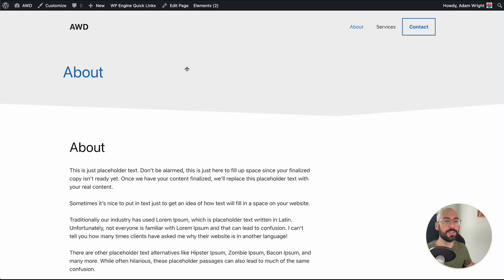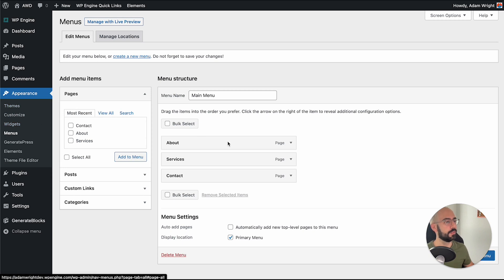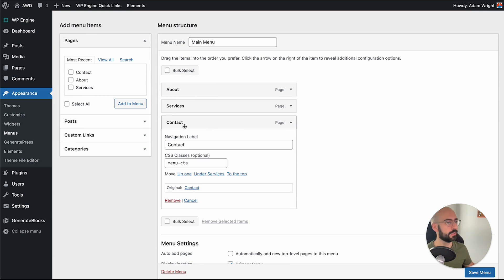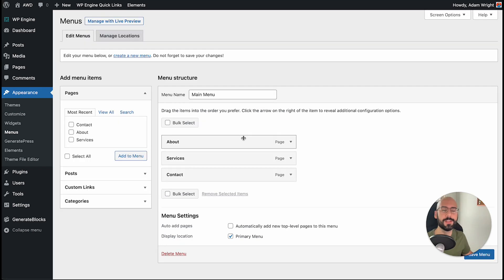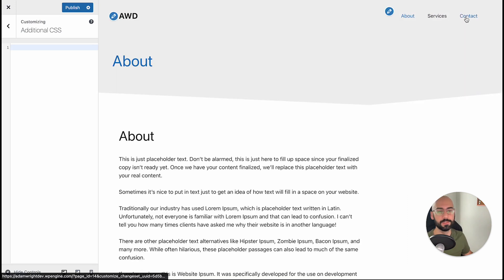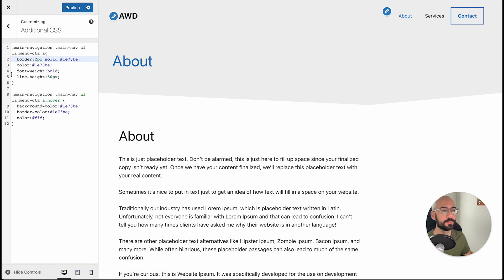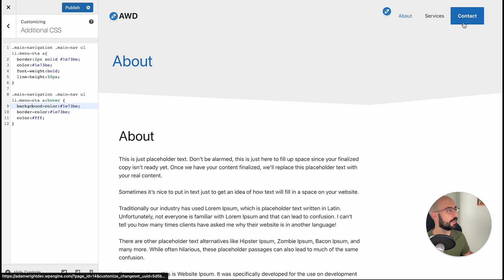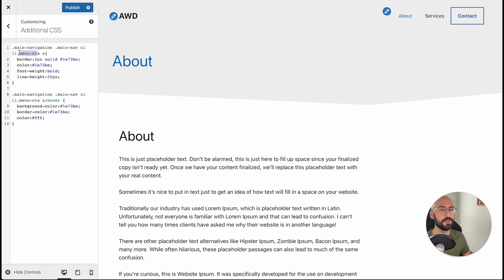How To: Easy CTA Button with CSS in WordPress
I'll show you a quick and easy way to make a call-to-action styled button in your navigation menu using WordPress.

In this tutorial, I am using GeneratePress — however, you can apply this method with any theme.

Here's the CSS code from the video:
.main-navigation .main-nav ul li.menu-cta a {
border:2px solid 1e73be;
color:1e73be;
 font-weight:bold;
 line-height:50px;

.main-navigation .main-nav ul li.menu-cta a:hover {
background-color:1e73be;
border-color:1e73be;
color:fff;